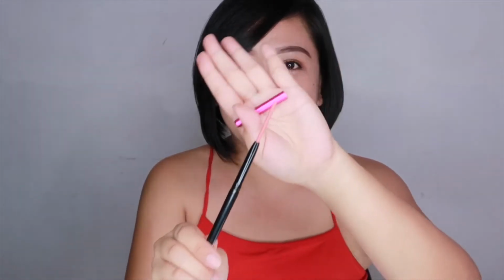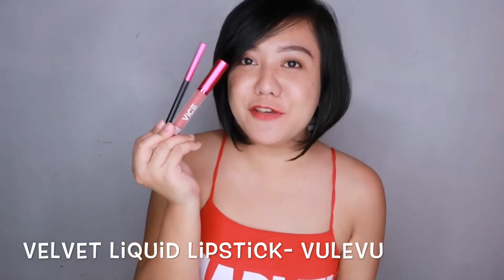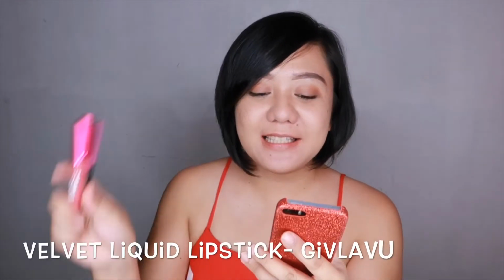*NEW* VICE PHENOMENAL VELVET LIQUID LIP KIT | WORTH IT NGA BA? | JANINE BARROGA 💕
Minimize or Maximize the volume if needed

LET’S BE FRIENDS!!